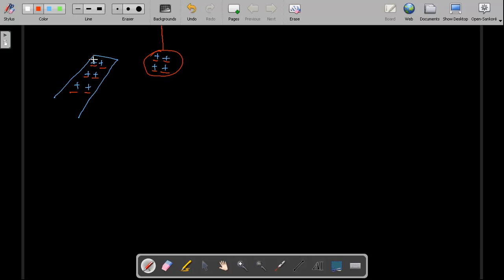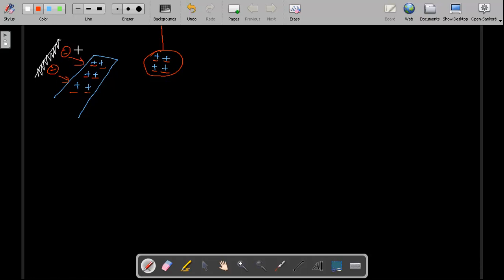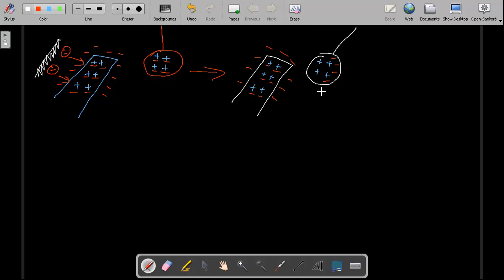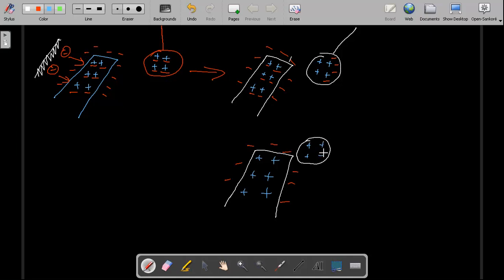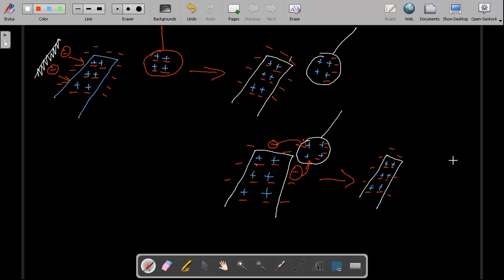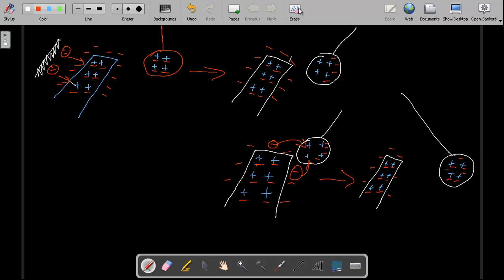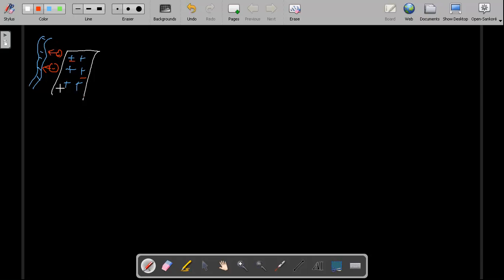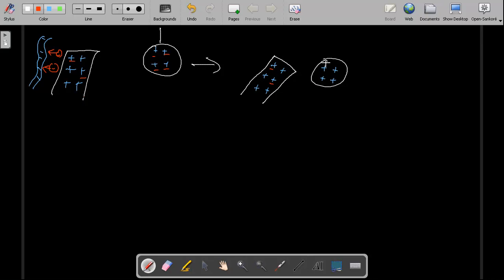Electrostatic interactions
More specific details of what happens when a bar is rubbed with either fur or silk and brought near a NEUTRAL metal ball